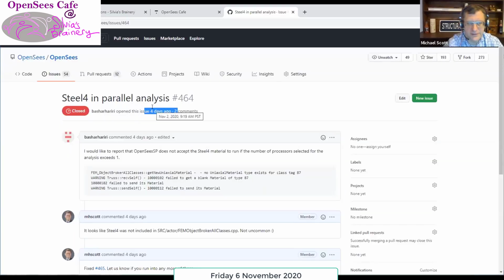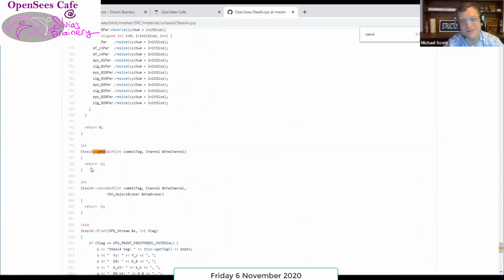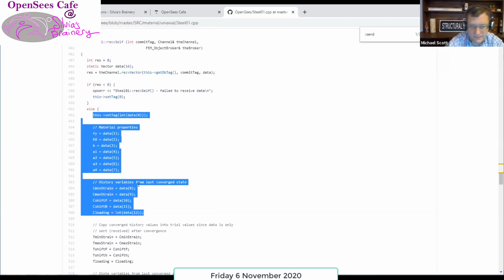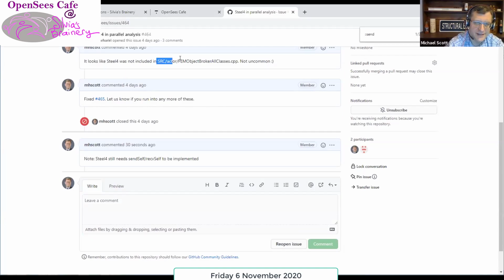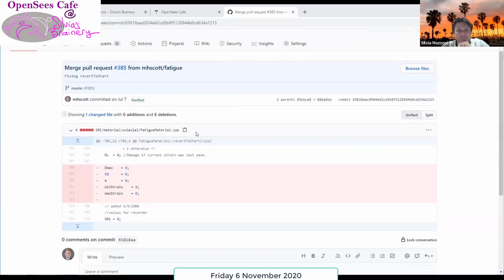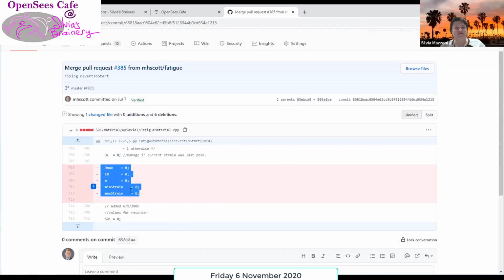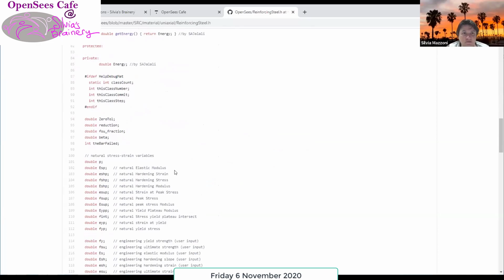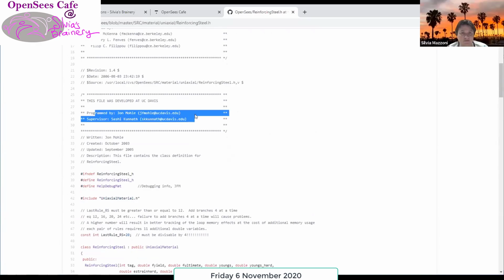OpenSees Cafe 11/6/2020: Database, sendSelf and receiveSelf Commands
During the first half of Today's Cafe, on the recommendation of a student, we discussed the Database Command in OpenSees. To answer this, Michael Scott took us on a journey inside the OpenSees Code in GitHub to learn about the importance of the sendSelf and receiveSelf commands.